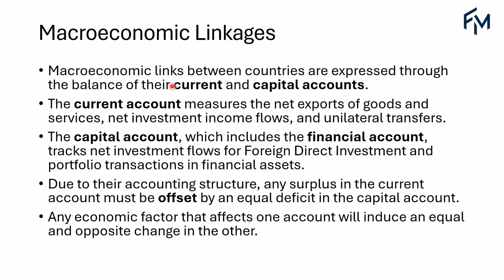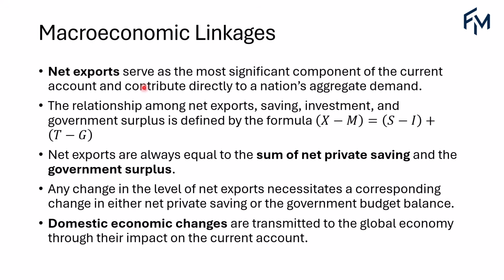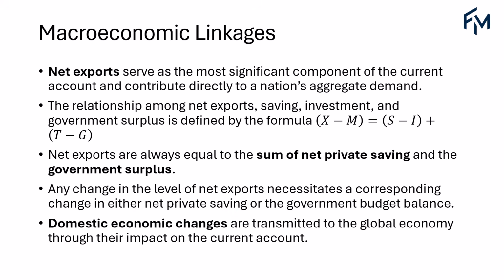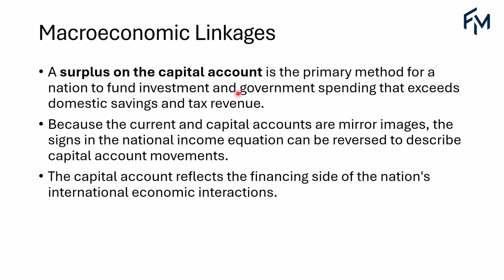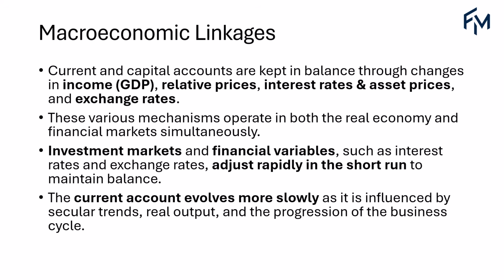CFA Level 3 | Macroeconomic Linkages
Topic: Asset Allocation
Module: Capital Market Expectations, Part 1